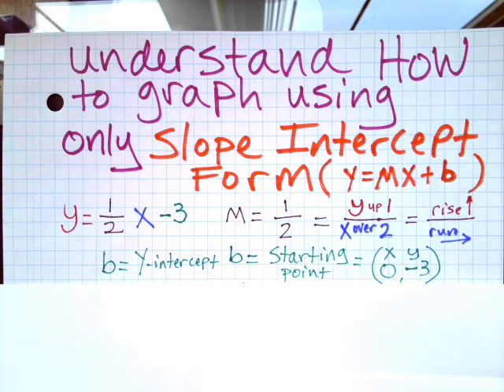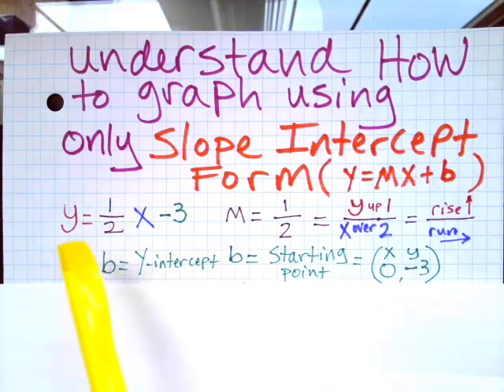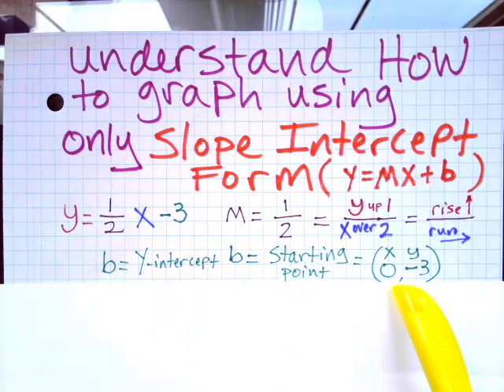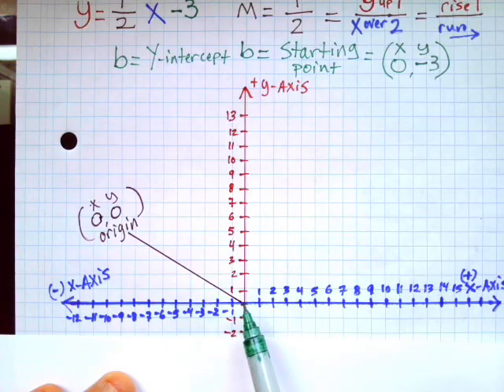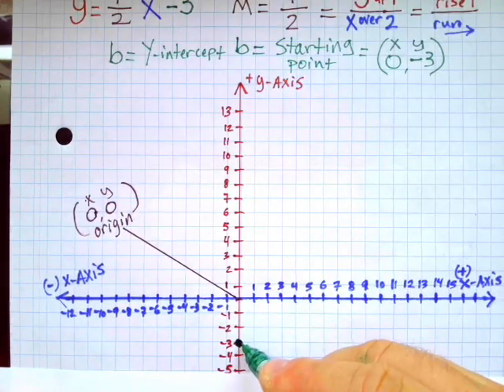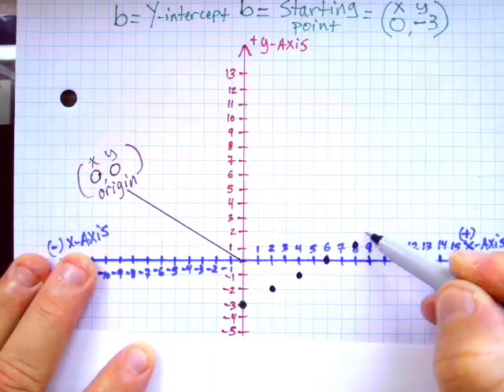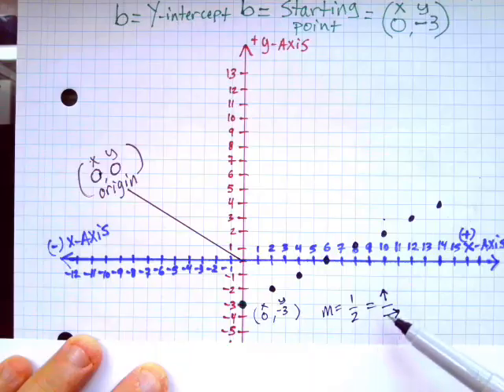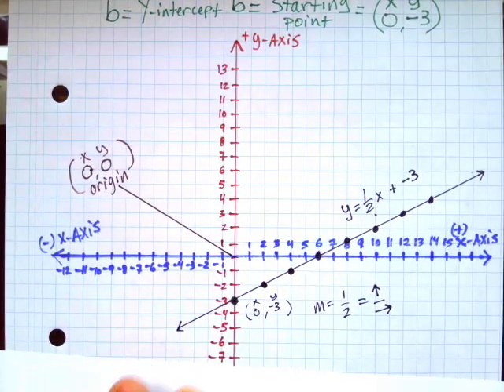(Video #4) HiSET/G.E.D.:"Graphing a LINEAR Function using SLOPE INTERCEPT FORM Y= mx+b" Part 1